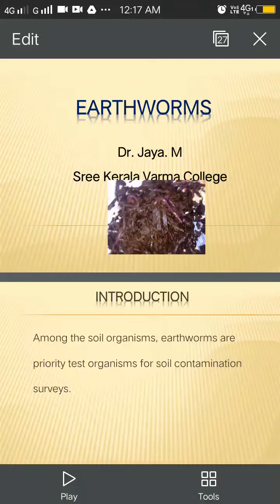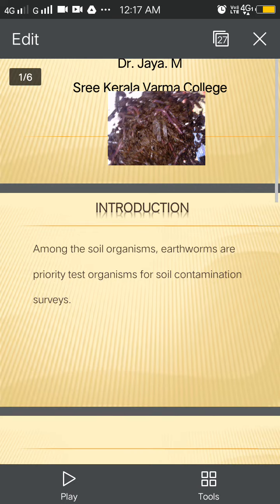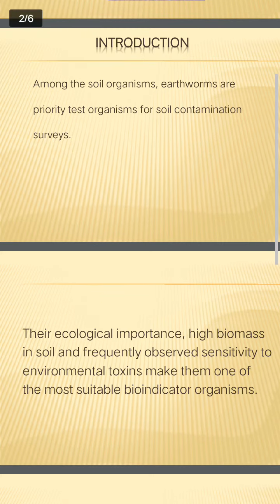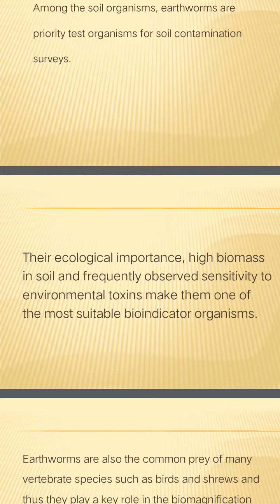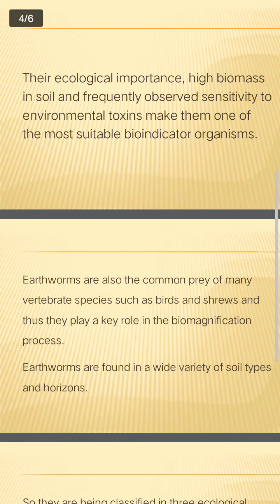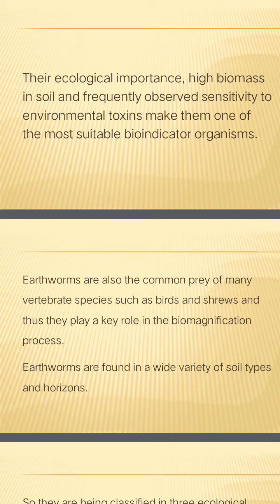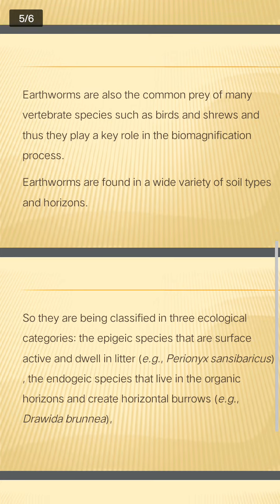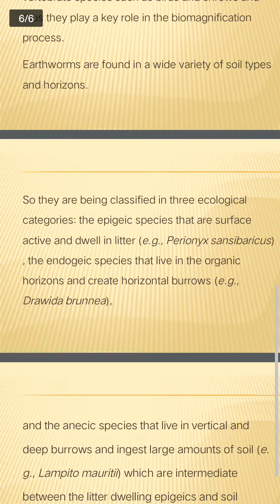Earthworm Biology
our most important bioindicator species